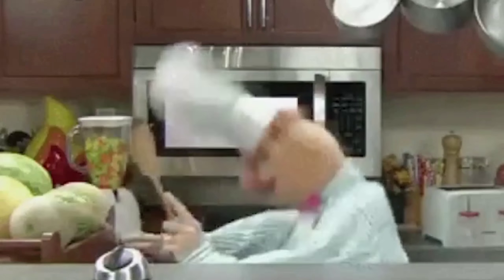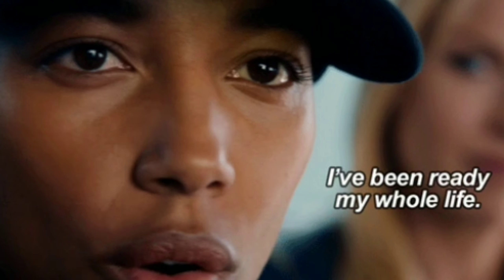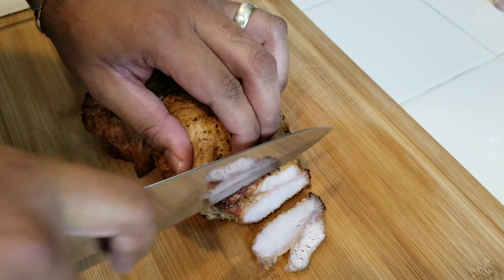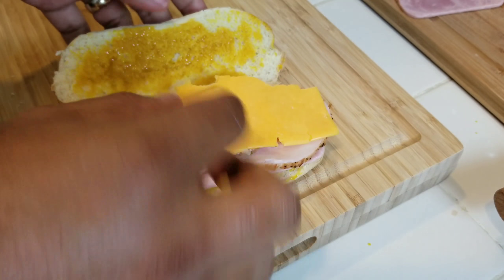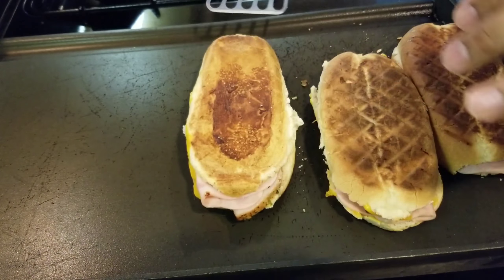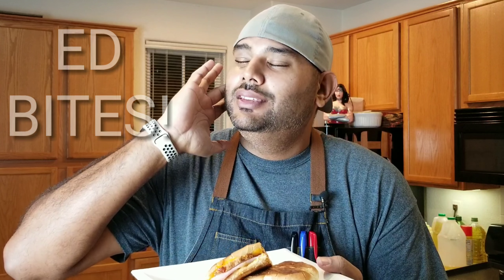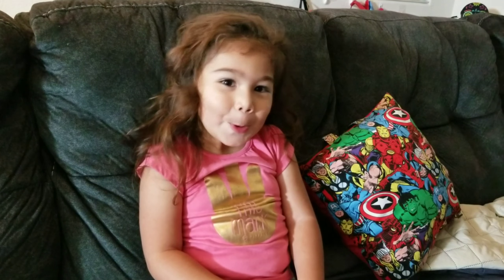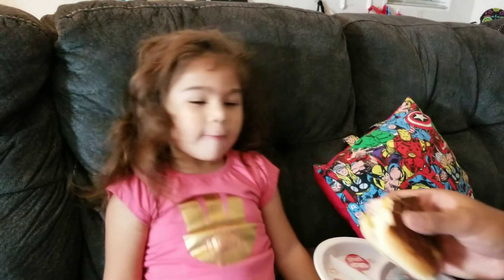Roasted Pork Sandwich with Honey Mustard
Roasting is fun. But not when you're the one roasting out in the sun. Like my rhyme? I should write songs or at least commercial jingles! Uh, back to roasting. Let's roast some pork and make a sandwich! Sounds yummy! Here's what you'll need,

Roasted Pork
1-1.5 pound pork sirloin
Salt, black pepper, garlic and herb seasoning and poultry seasoning to taste

Place pork in a sealable bowl, add seasonings and water and cover for at least 24 hours. Remove from liquid and Pat dry. Place in a preheated oven at 375° for 45-60 minutes or until internal temperature reaches 145°. Slice.

Honey Mustard
1 cup mustard
1 cup honey

Combine and spread on bread. Add pork, ham and cheese or any other ingredients. Toast, griddle or eat as is! Enjoy!

Follow Edible Ed's on Instagram @edible.ed.cooks

End credit art by Rey Paez @reypaezart